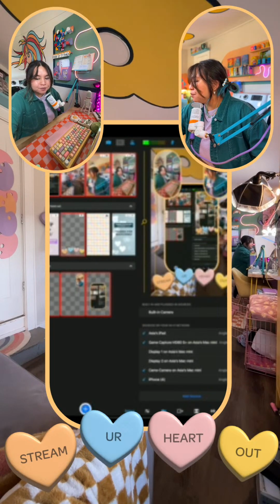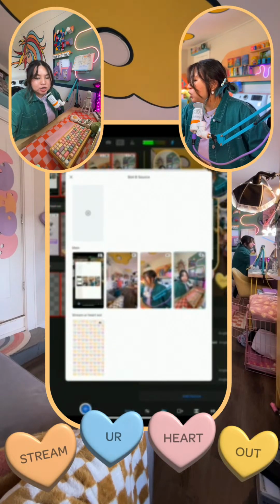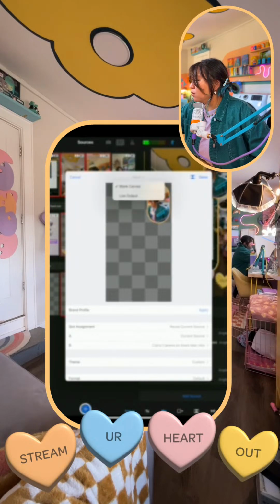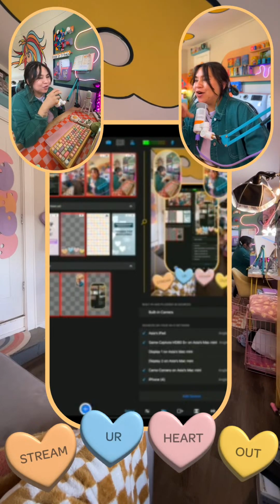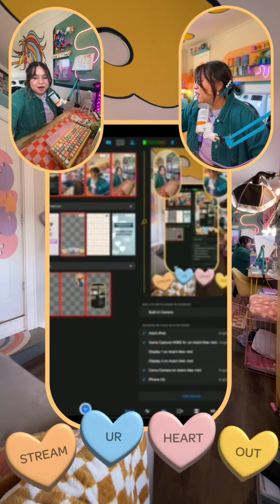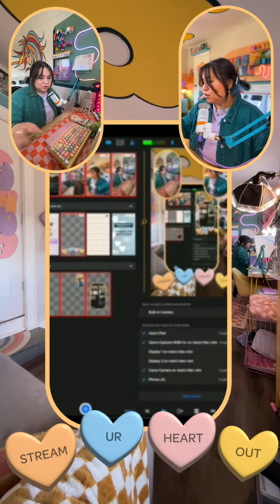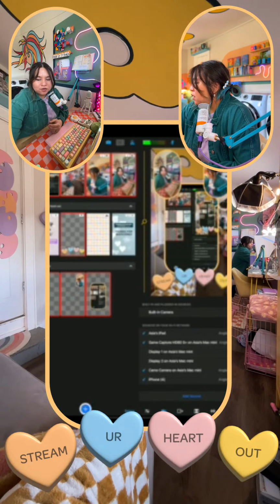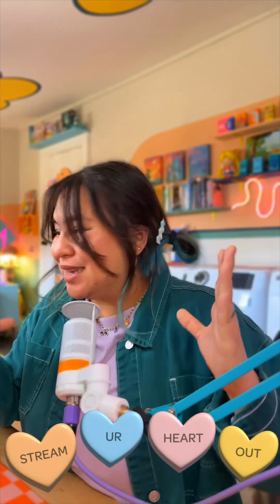STREAM UR HEART OUT DAY 27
Asia shares some streaming hacks to save time and boost creativity!